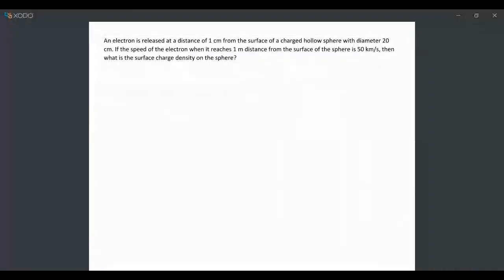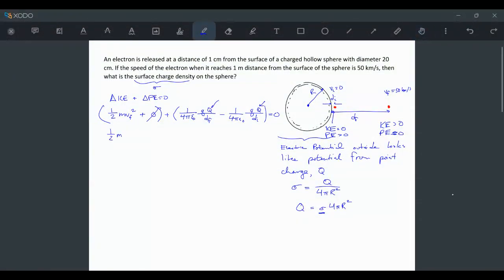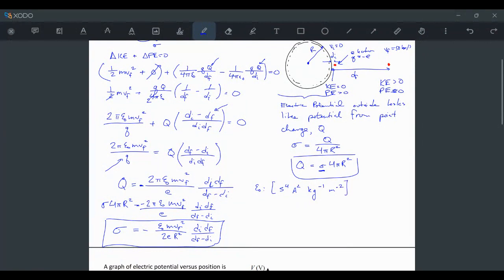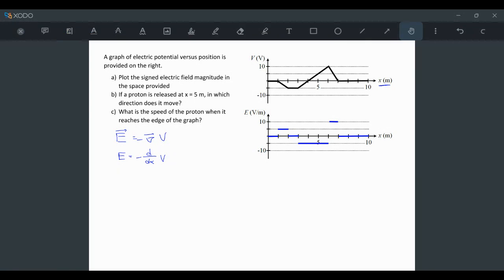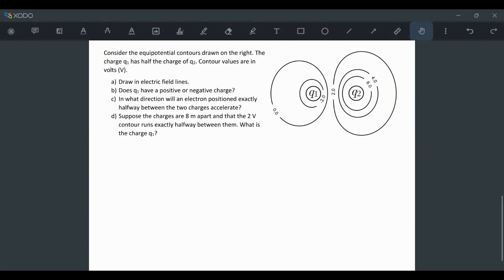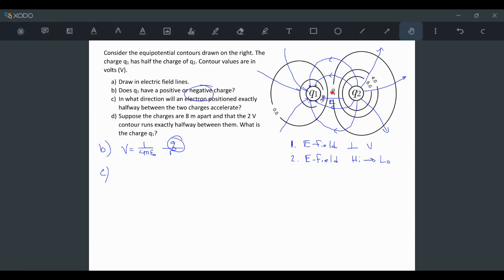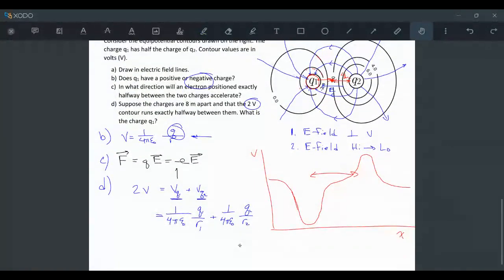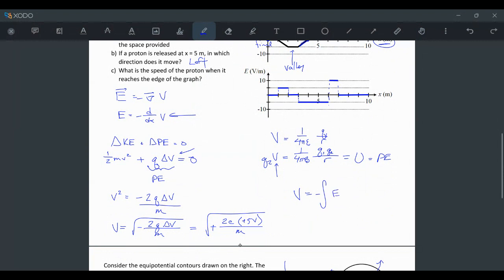PHYC1290 - Electric Potential and Potential Energy Practice Problems